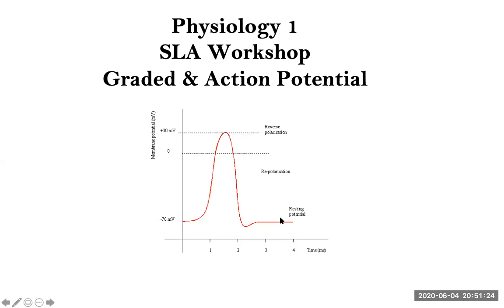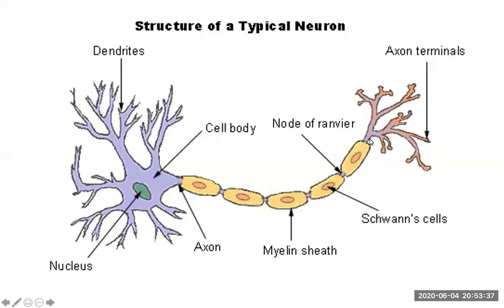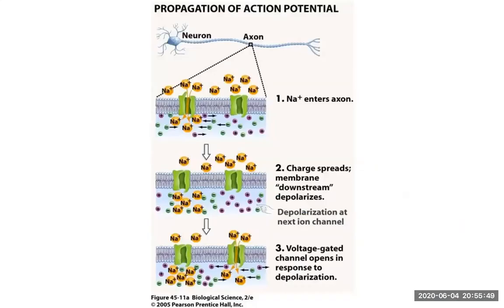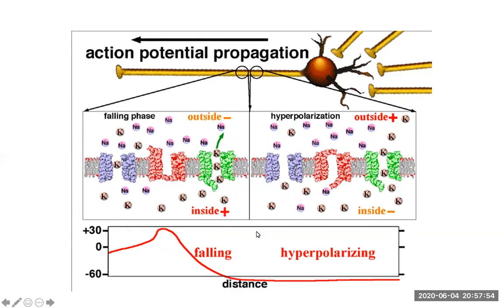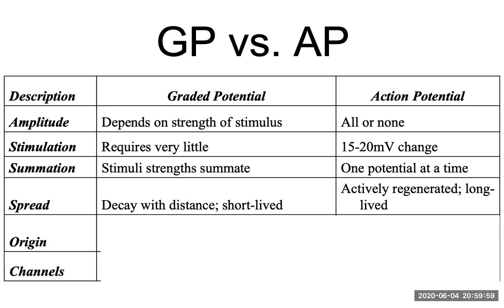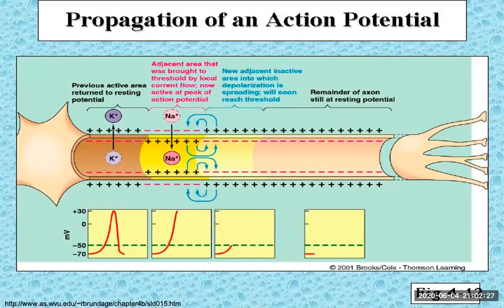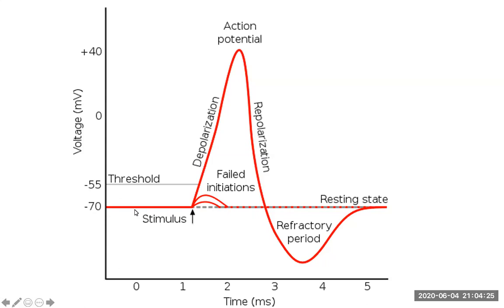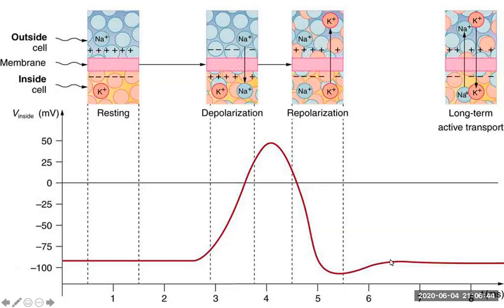Graded and Action Potential Workshop (Physi 1)